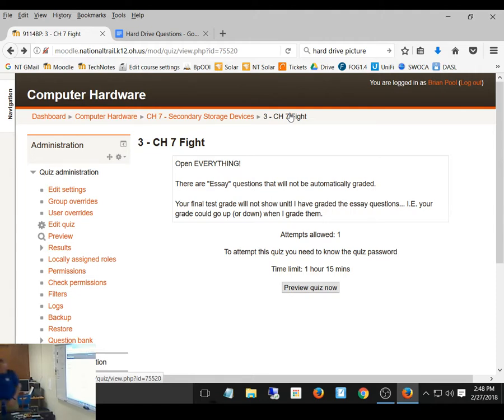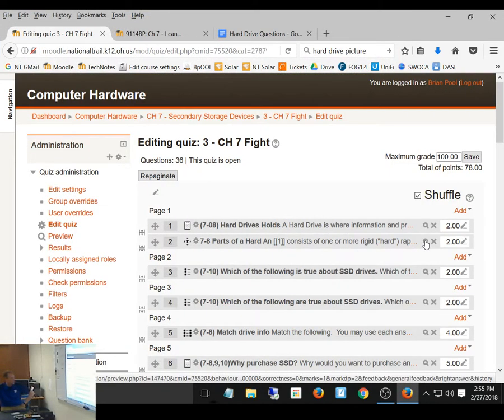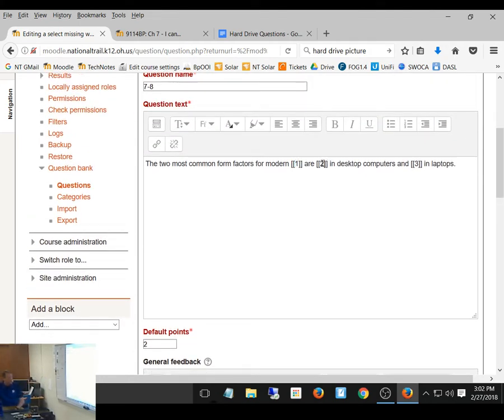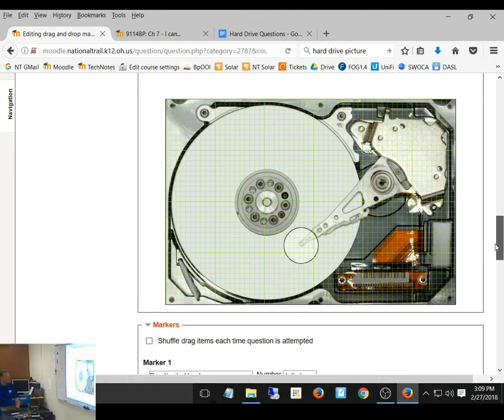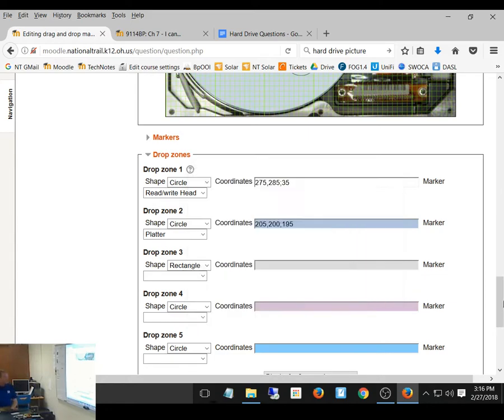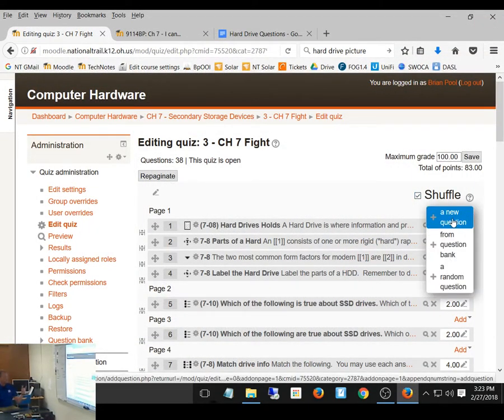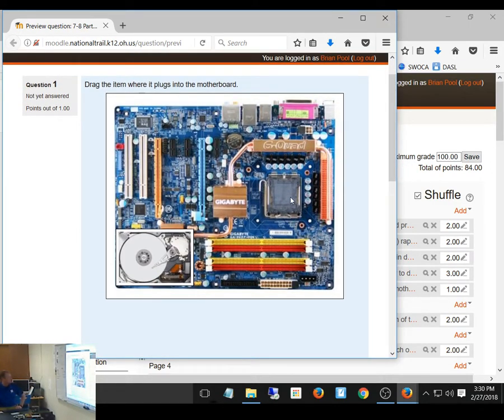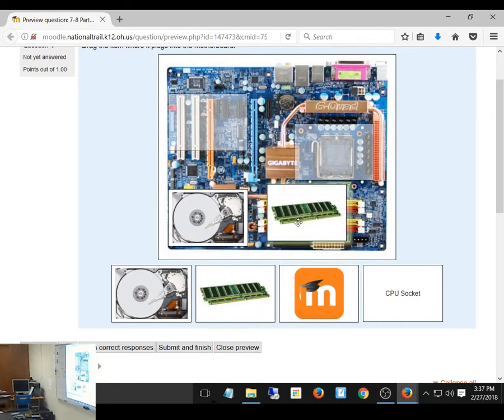Moodle Quizzes - Volume 3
This is our last class on Moodle quizzes.  We cover:
Drag and Drop Text
Drop down text
Drag and drop markers
Drag and drop images